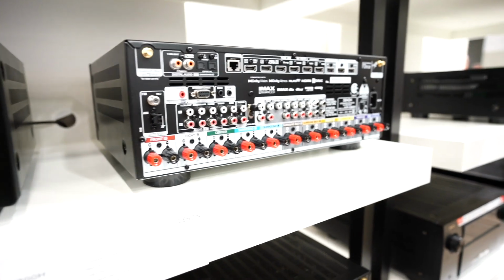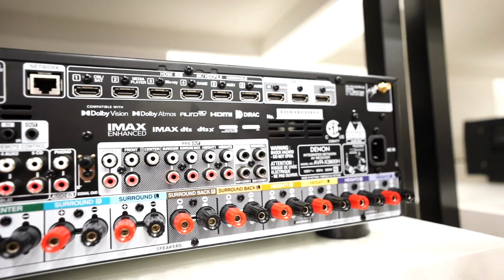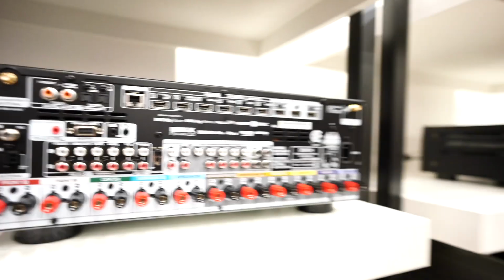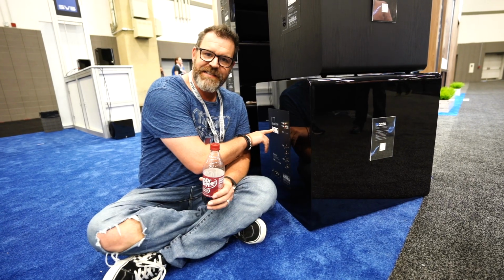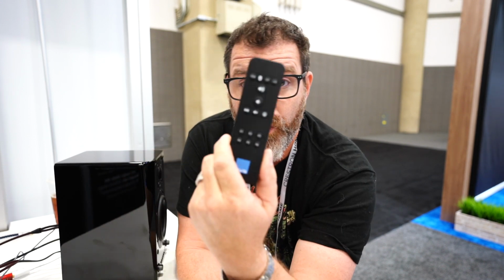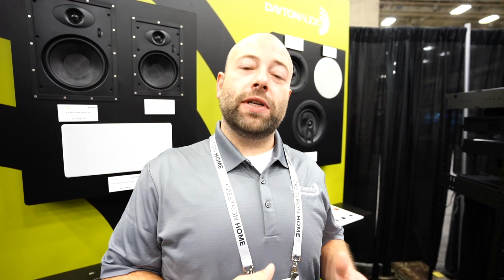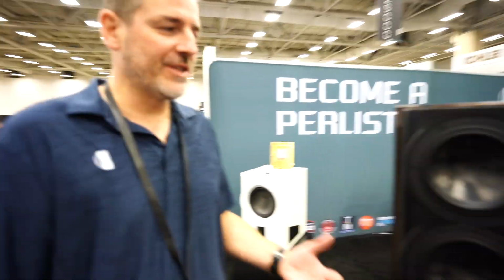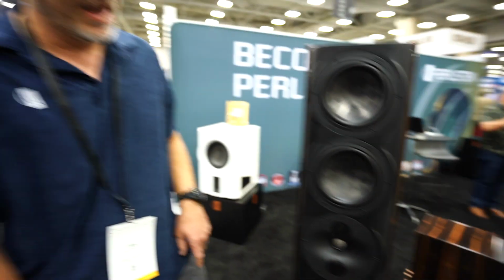New SVS Soundbase Pro and I'm a Believer in Cables?! I blame Audioquest - CEDIA 2022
Recommended DACs

Subs